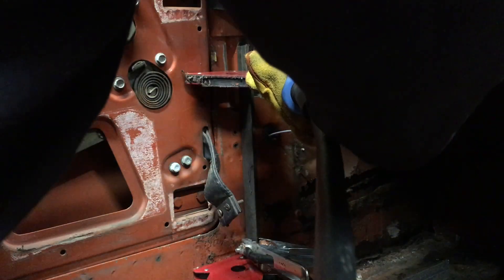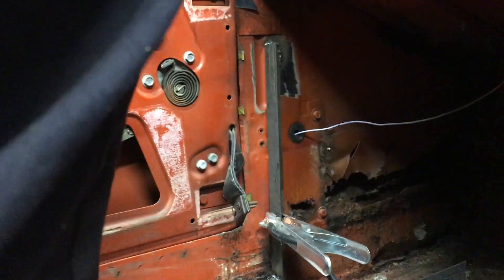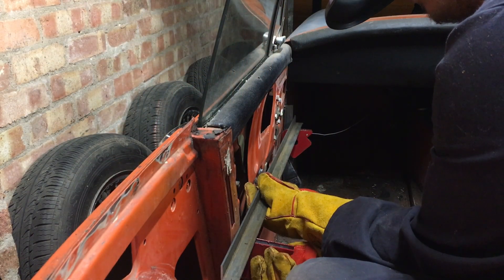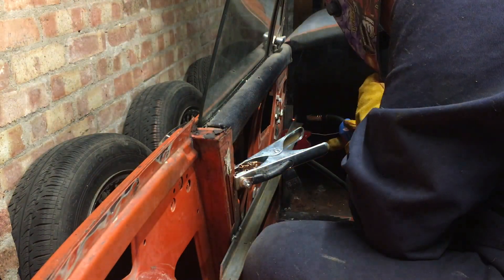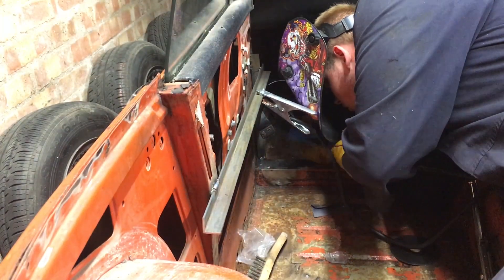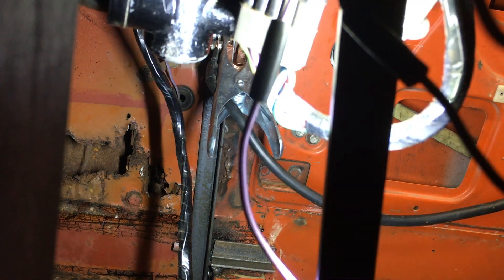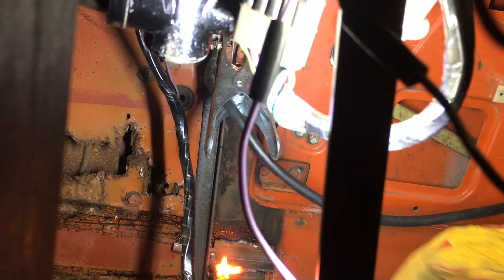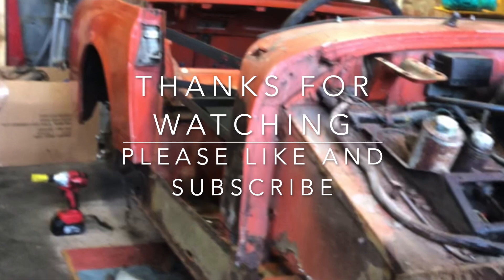MG Midget Restoration Episode 3 bracing the car.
in todays episode I document myself bracing the car and finally figure out how to voice over!